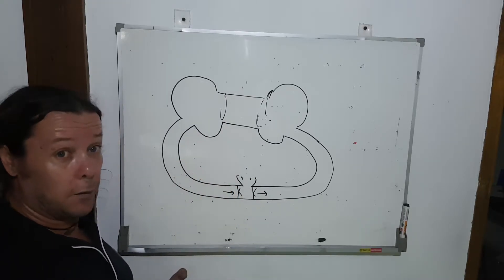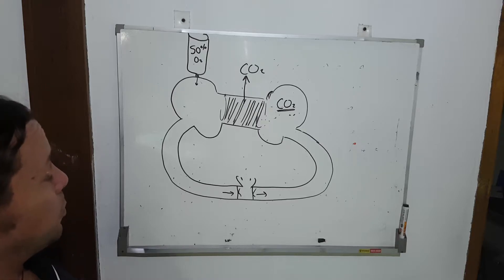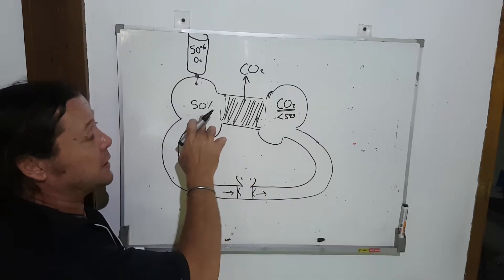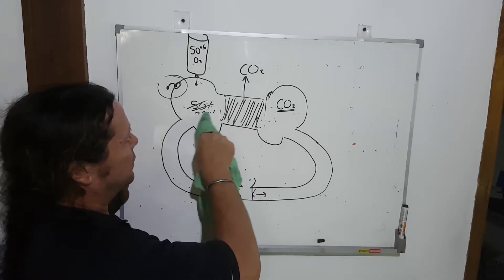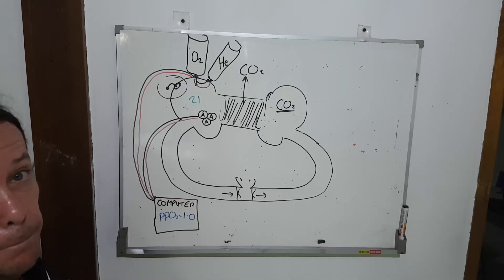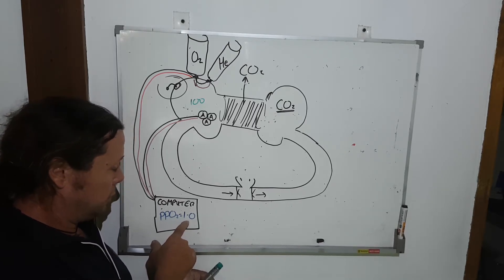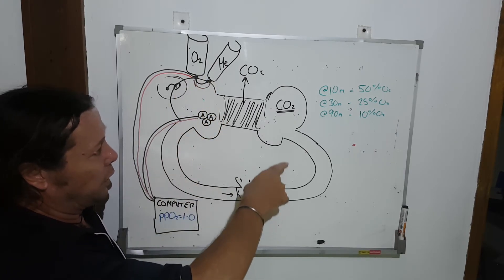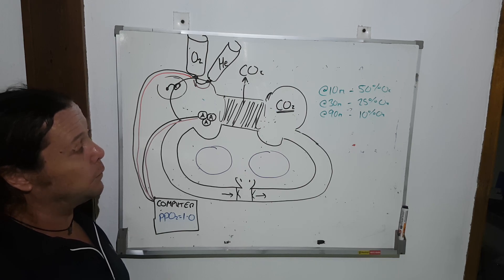Rebreathers PADI IDC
A short whiteboard presentation about semi-closed and closed circuit rebreathers or SCR and CCR. please do not try and build these units. hope it jelps